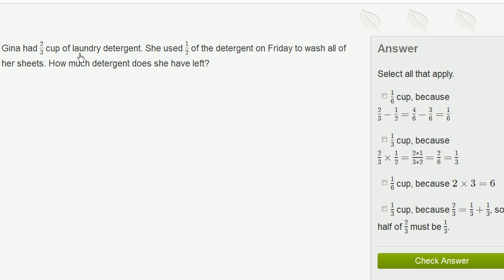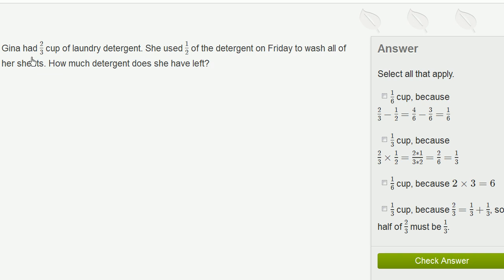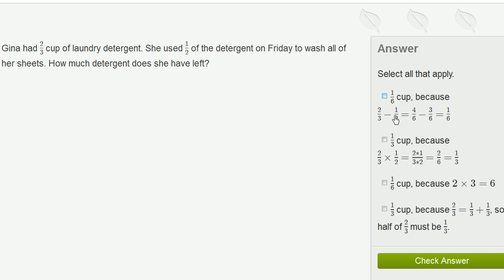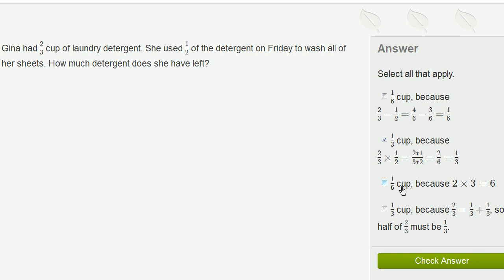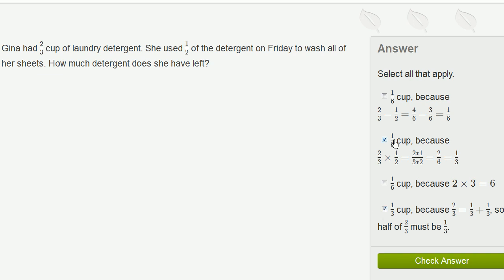Multiplying fractions word problem: laundry emergency | Pre-Algebra | Khan Academy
Courses on Khan Academy are always 100% free. Start practicing—and saving your progress—now

Someone is about to run out of laundry detergent which means sticky clothes! Help her estimate how much she has left.